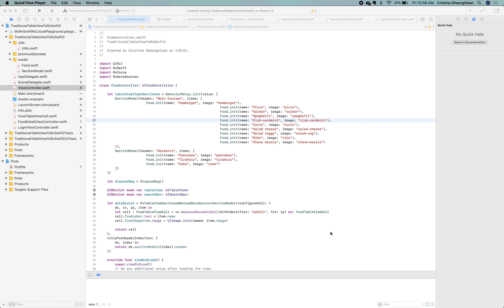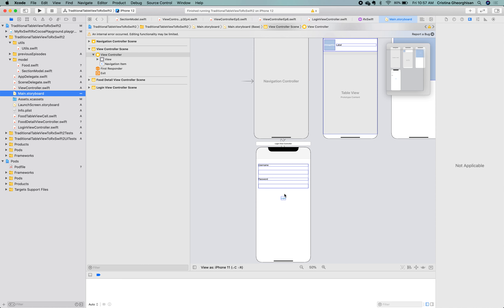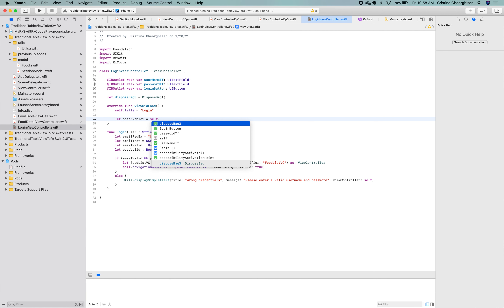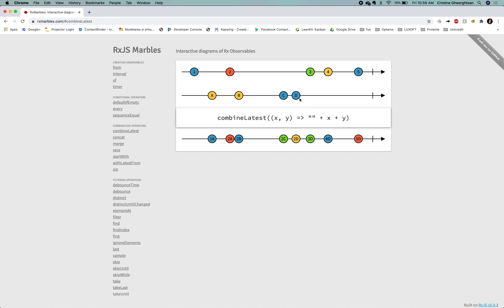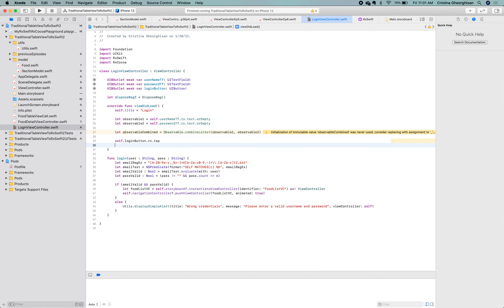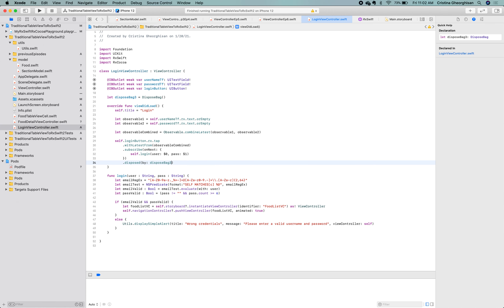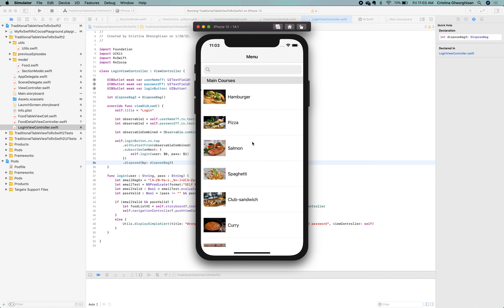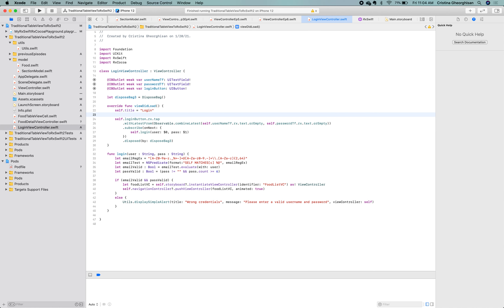RxSwift Beginners Episode 7 - Login form validations. combineLatest and withLatestFrom operators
Learn ReactiveX for Swift (RxSwift) in a practical way, by following our nice and easy to understand examples, that aim to guide you and help you learn all the concepts and elements used in real world IOS apps.

Prerequisites :
- Xcode 11 or above
- Swift 5 or above

Episode 7 covers the following concepts :
- Login form validations
- combineLatest and withLatestFrom operators
- dispose

It starts from a traditional table view written in swift and transforms it into a reactive one.

We’ll continue our journey to extend our app with a login screen. We’ll see how validations are done in RxSwift and RxCocoa, and we’ll introduce more observable properties and operators. Hit play and see for yourself! It's fun fun fun!

Here is the documentation I recommend to better understand this tutorial and for next steps :

Looking forward for your comments, cheers!

If you liked this video and you want to learn hands-on how to code reactively in RxSwift and
RxCocoa, with real samples and practical exercises, find us on Udemy :